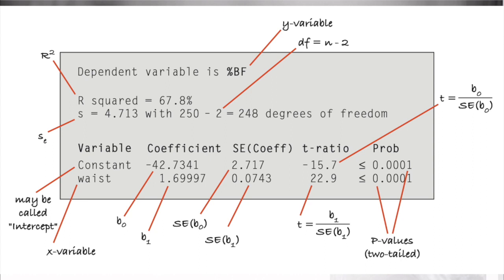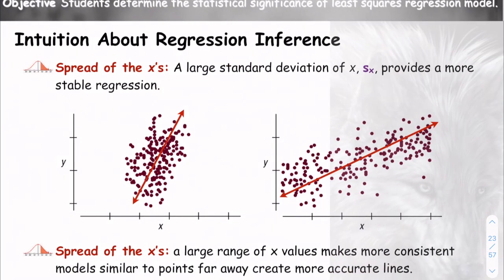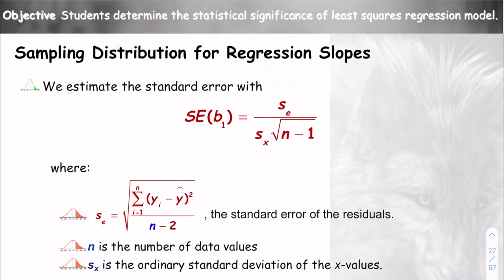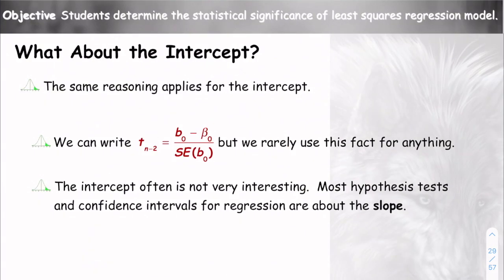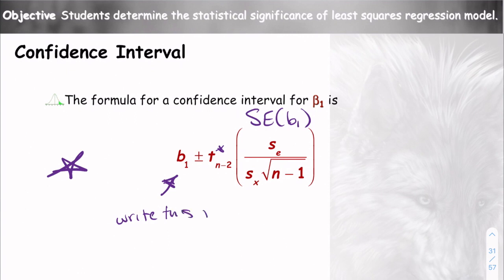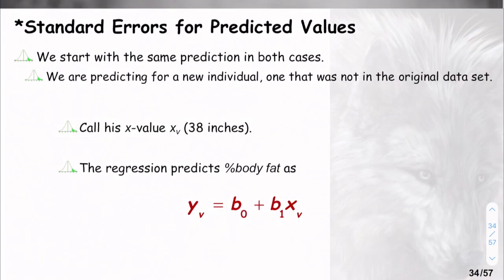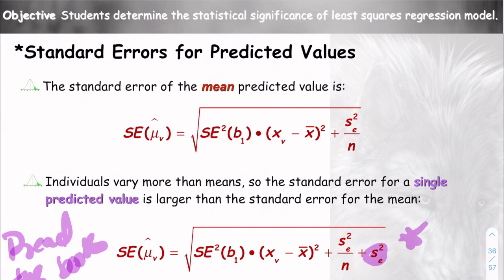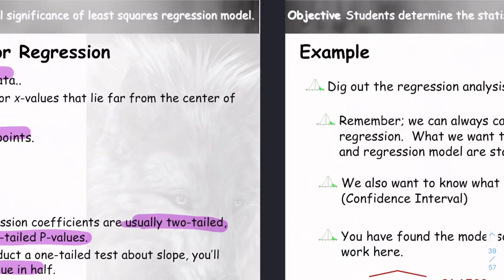AP Stats CH27 Inferences Intuition part 2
This video is about AP Stats CH27 Inferences Intuition part 2